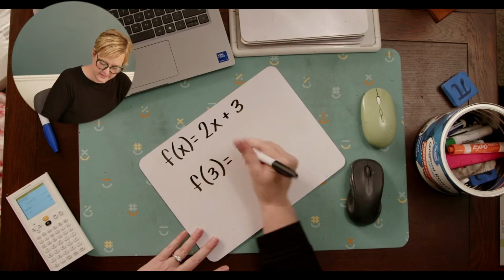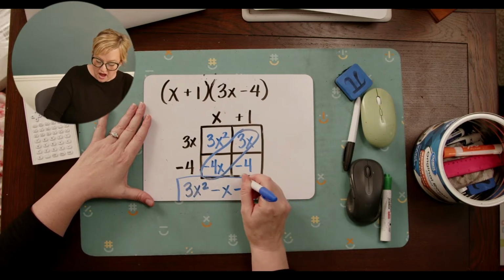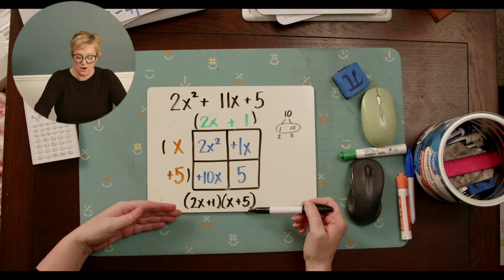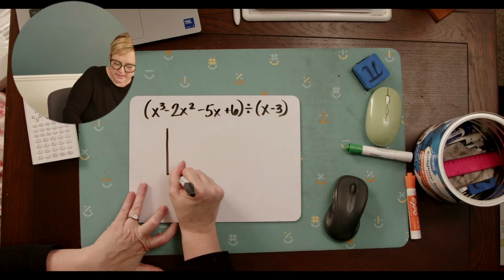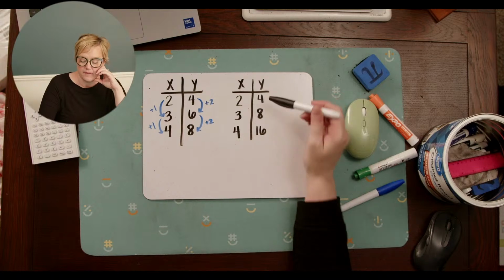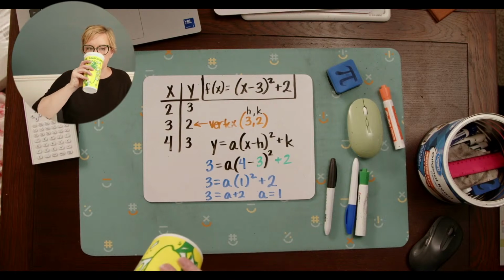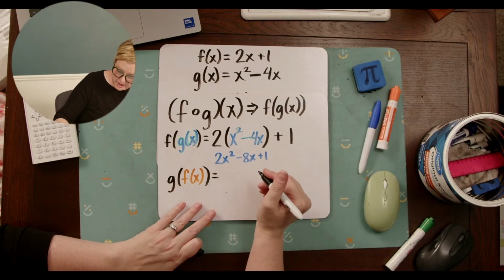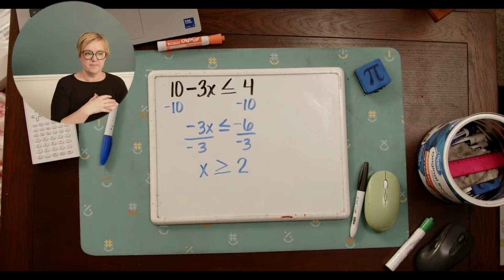MATHursday 4/10/25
Live Math help with a HS Teacher!